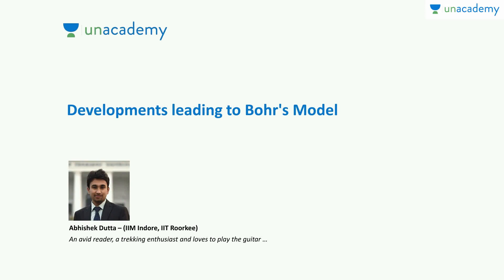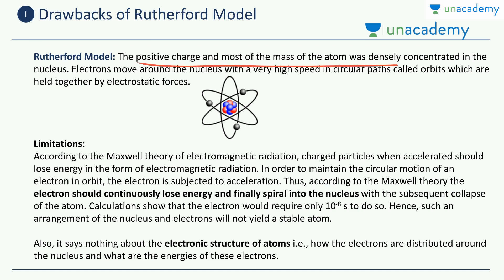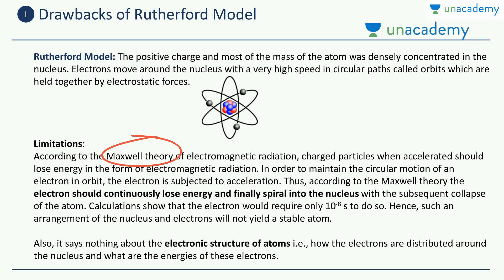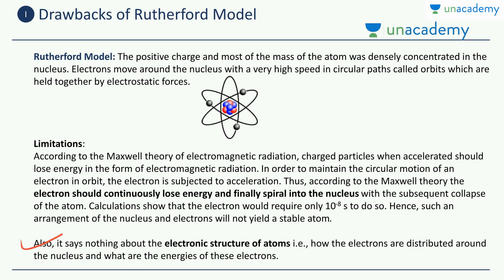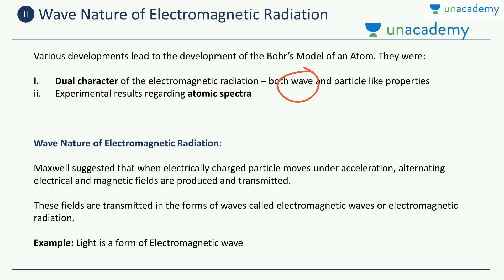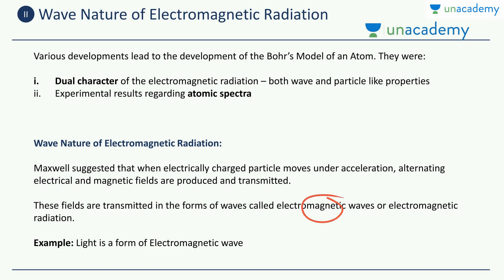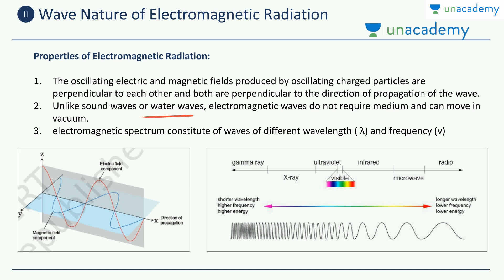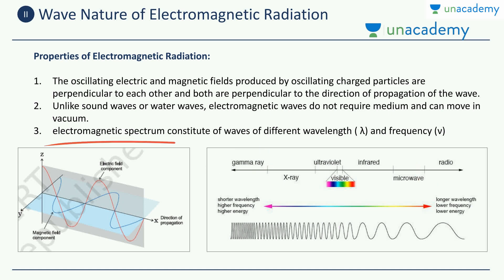Developments leading to Bohr's Model - 1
Developments leading to Bohr's Model

In atomic physics, the Rutherford–Bohr model or Bohr model, introduced by Niels Bohr in 1913, depicts the atom as a small, positively charged nucleus surrounded by electrons that travel in circular orbits around the nucleus—similar in structure to the solar system, but with attraction provided by electrostatic forces

In this video Abhishek covers Drawbacks of the Rutherford model, wave nature of electromagnetic radiation